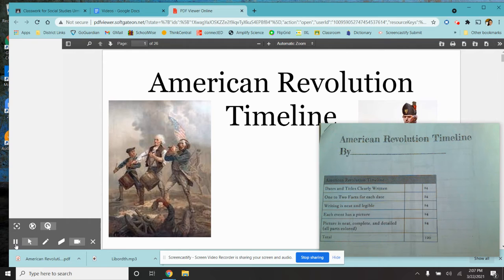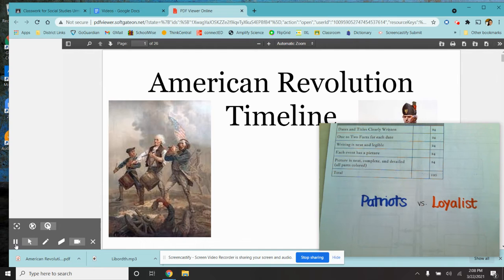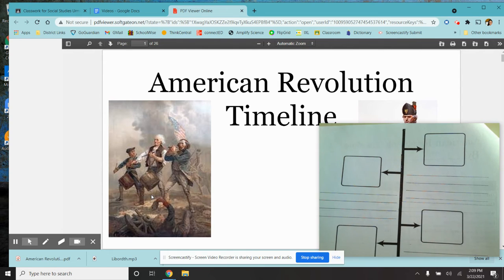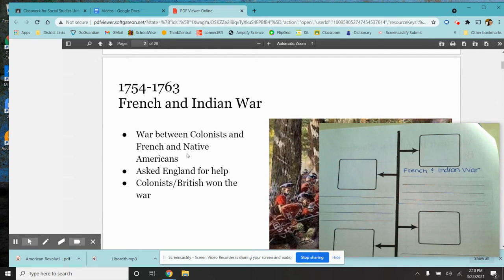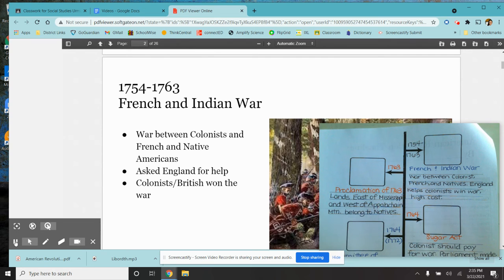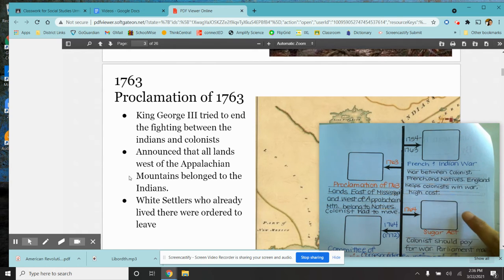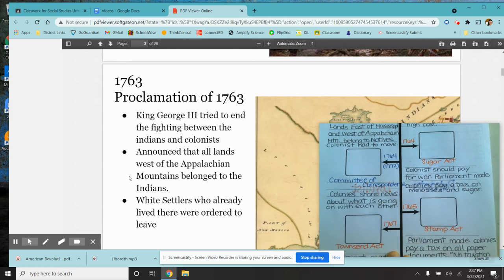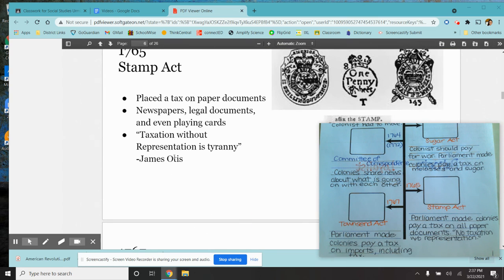Timeline Lesson 1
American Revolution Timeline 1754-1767